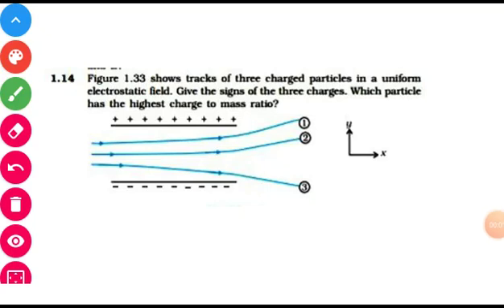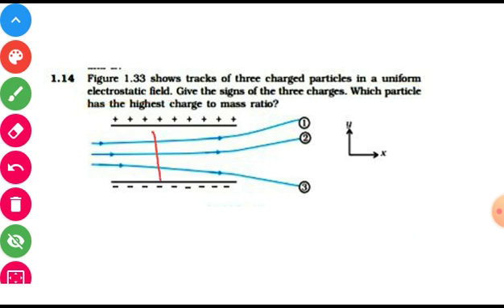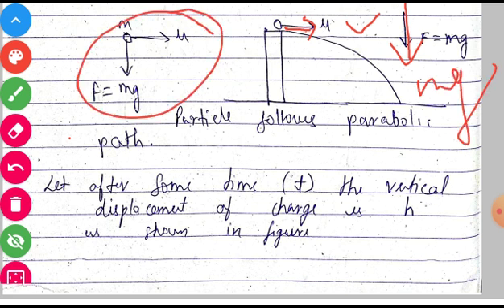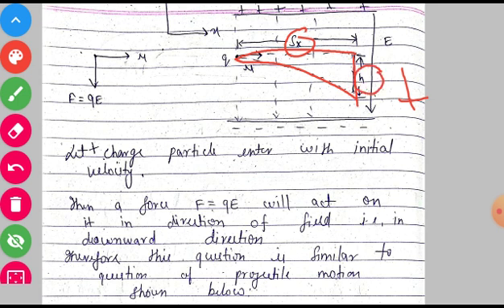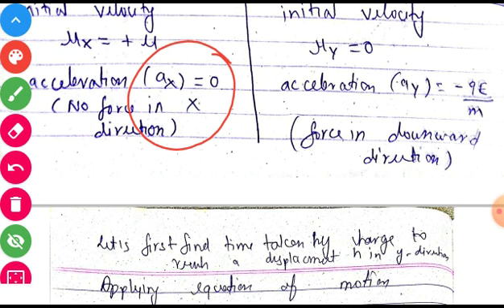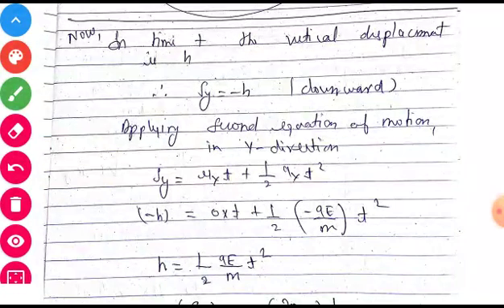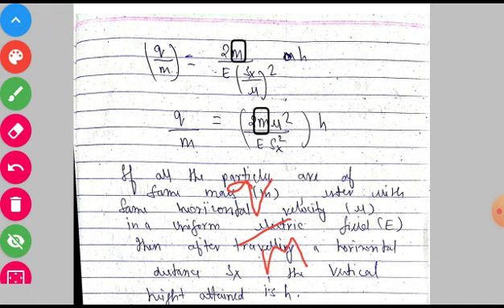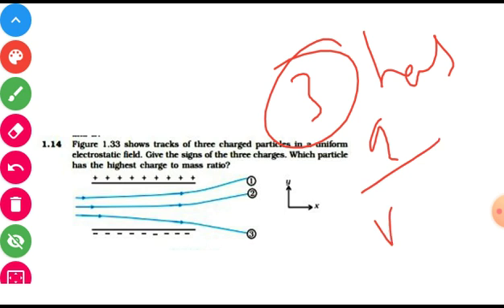NCERT Physics 12th chap 1 exercise que - 14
PHYSICS 12TH NCERT CHAPTER 1 ELECTROSTATICS EXERCISE QUE 14